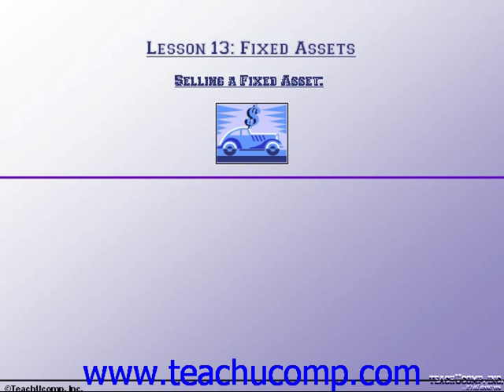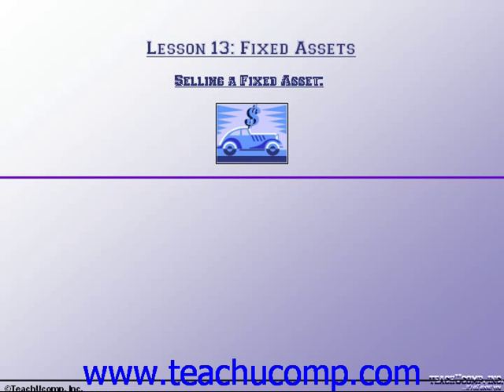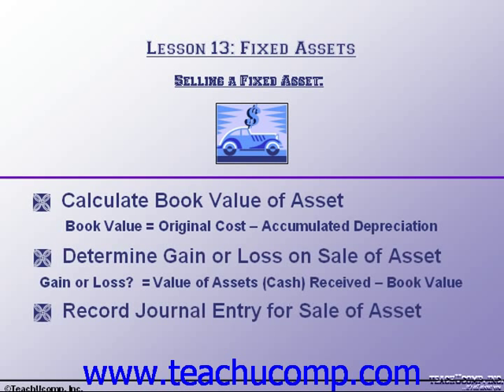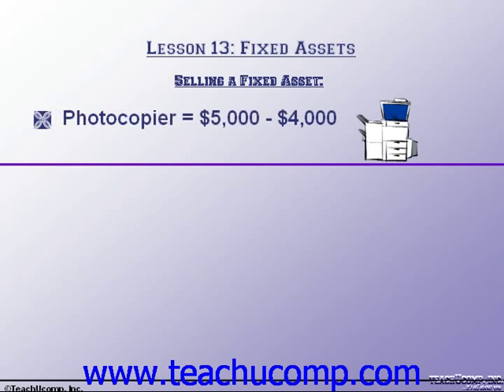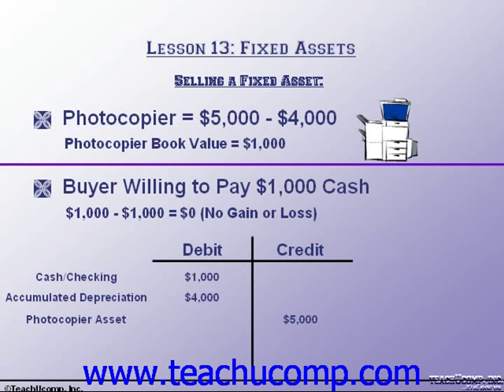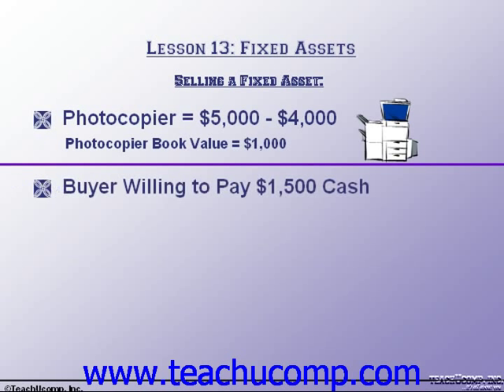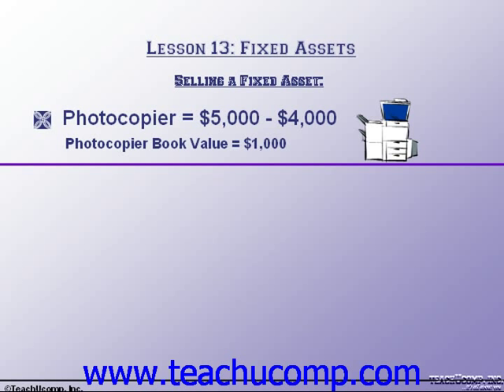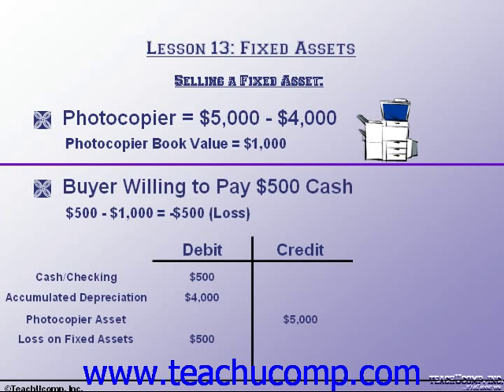Accounting Tutorial Selling a Fixed Asset Training Lesson 13.2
Learn how to sell a fixed asset in accounting A clip from Mastering Accounting Made Easy. - the most comprehensive Introductory Accounting tutorial available. Visit us today!